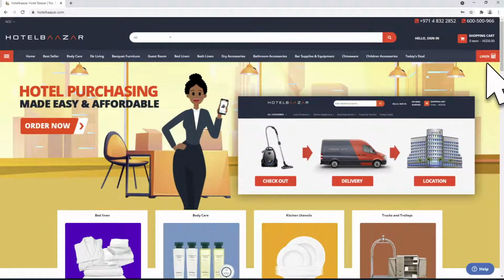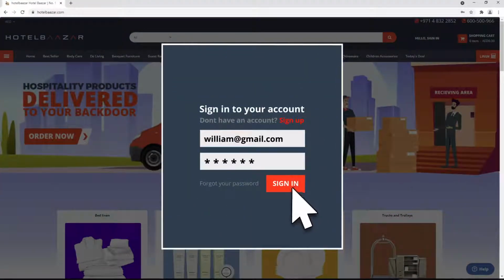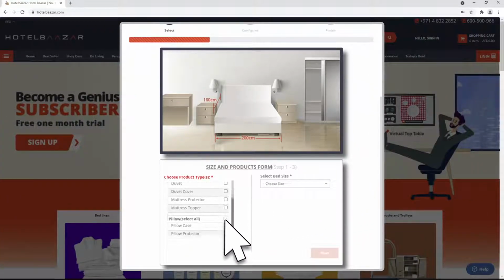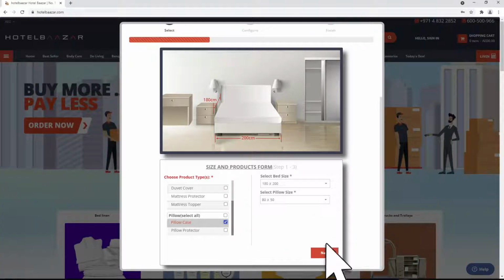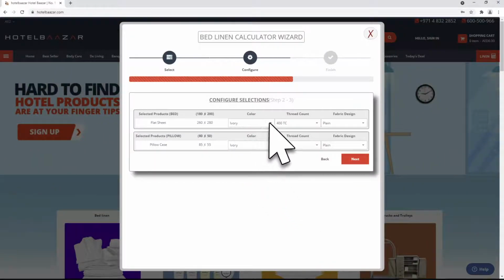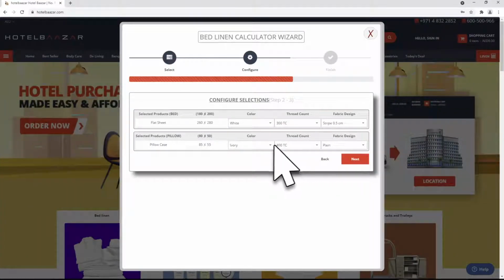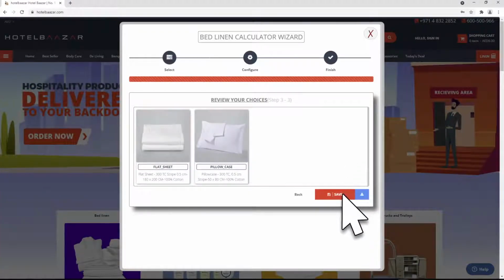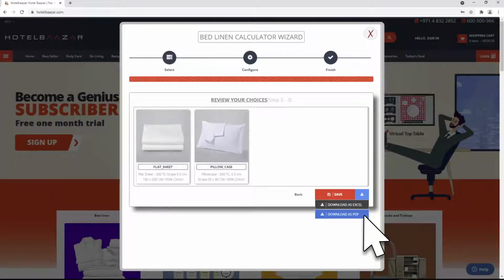How to use the Linen Calculator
Hotel Baazar has integrated Linen Calculator to its website for easy calculation of linen sizes for your bed.
Knowing your bed size, with a few clicks, you can get a perfect size of Duvet, Flat Sheet, Pillowcase & Pillow Protector and Fitted Sheet for your beddings.